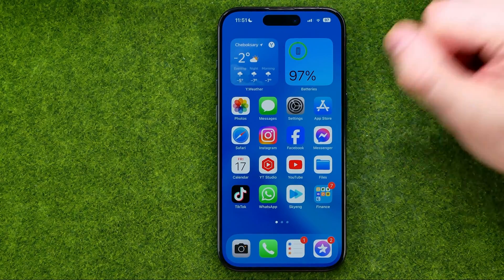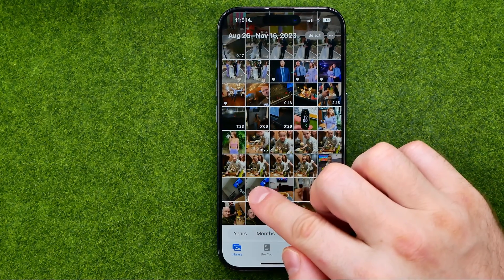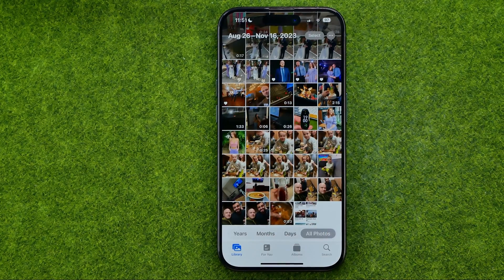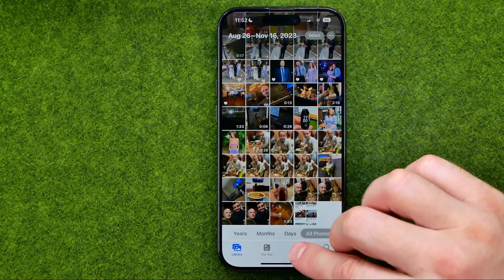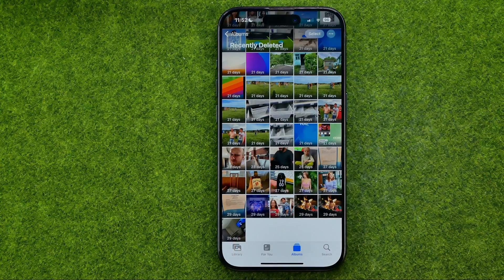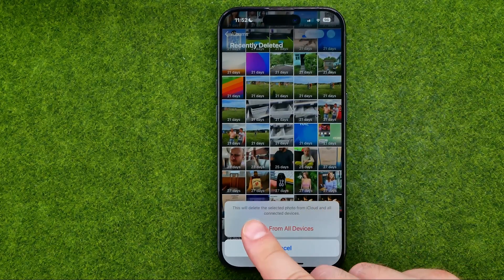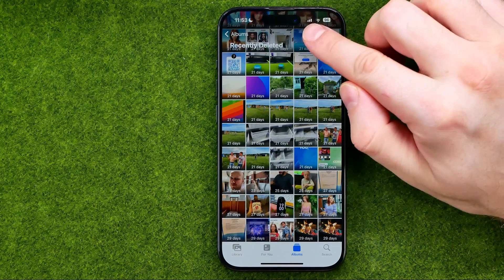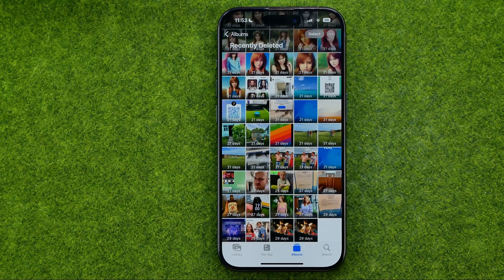How to Permanently Delete Photos From iPhone 15 Pro - Full Guide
Here's how to permanently delete photos from iphone 15 pro